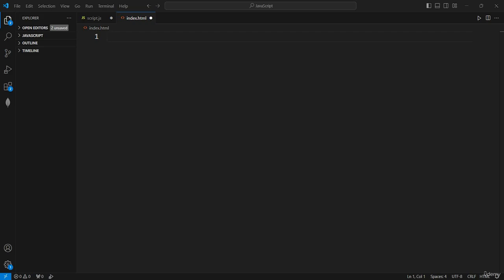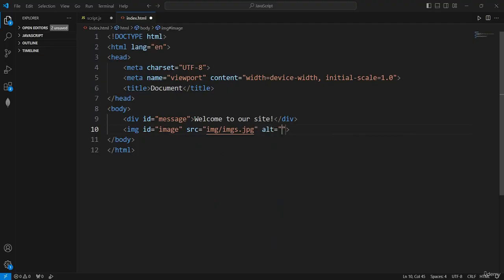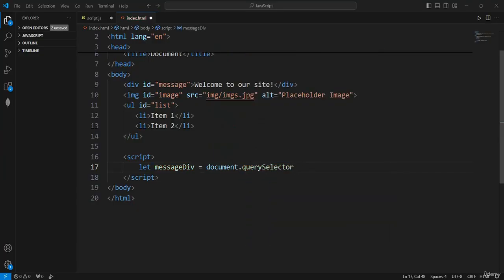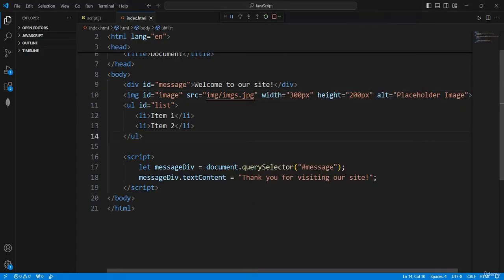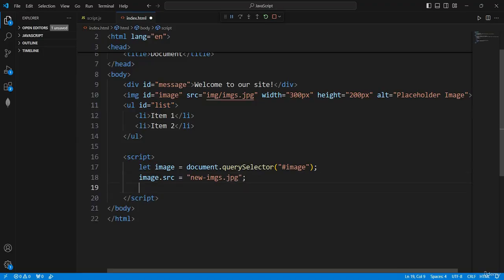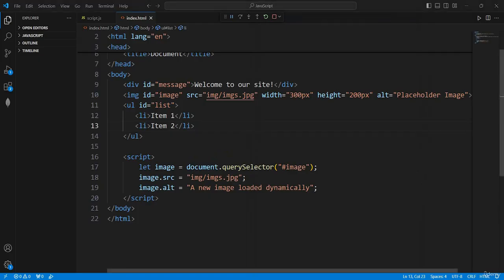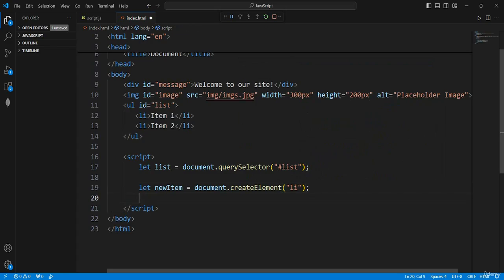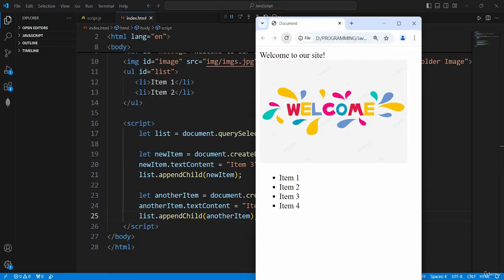The Complete JavaScript Developer: Learn Modern JavaScript (5 Manipulating HTML Elements)